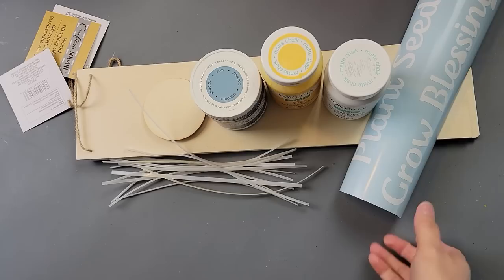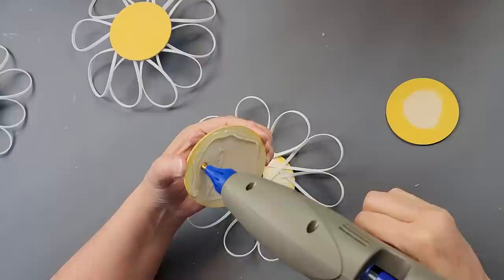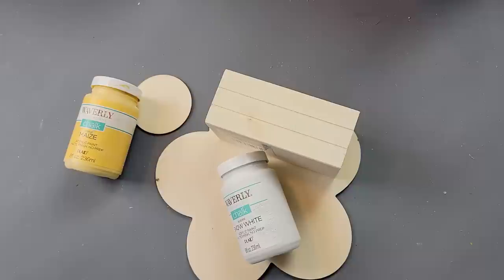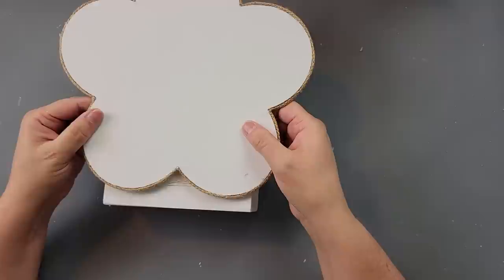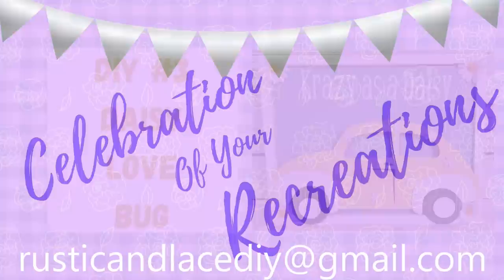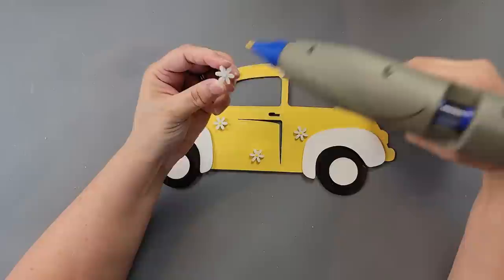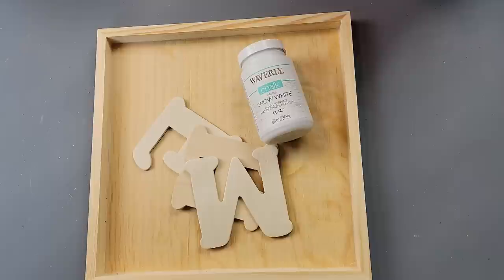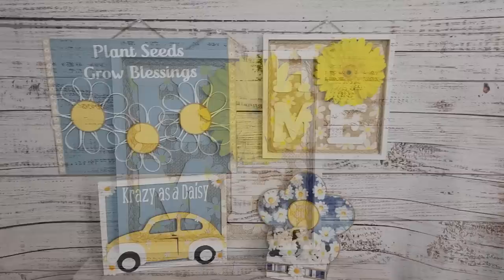DAISY HOME DECOR DIY'S/BUDGET FRIENDLY HOME DECOR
Hello Friends!
Today, I have 4 fun and adorable Daisy home décor diy’s. I love daisies and I think they look great with a blue background. Hope you enjoy these diy’s as much as I do.
Brenda

Mail:
Brenda Gesner

DIY #1
DOLLAR TREE: Wood Planks, Zip Ties
WALMART: Waverly Chalk Paint in the colors: White, & Maize.
HOBBY LOBBY:  Ribbon & Deco Art Americana Paint in the color Colonial
AMAZON: 3in. Wood Round & Braided Jute Twine (See Amazon Store Link Above)

DIY #2
DOLLAR TREE:  Wood Crate, Wood Flower, Floral Foam
HOBBY LOBBY: Daisies
DECOUPAGE NAPKIN.COM: Napkin

DIY #3
DOLLAR TREE: Sign, Love Bug, Tumbling Tower Blocks
WALMART: Waverly Chalk Paint in the colors: White, Maize & Ink
HOBBY LOBBY: Daisy Buttons, Deco Art Americana Paint in the color Colonial

DIY #4
DOLLAR TREE: Daisy Burlap, Gerber Daisy
HOBBY LOBBY: Wood Letters & Wood Canvas